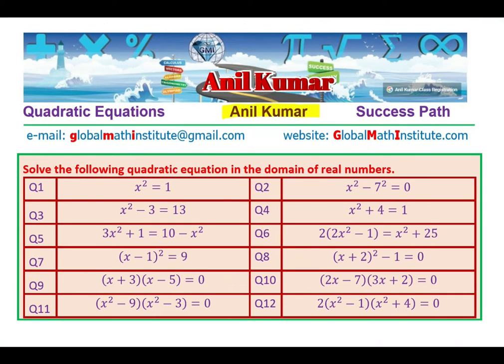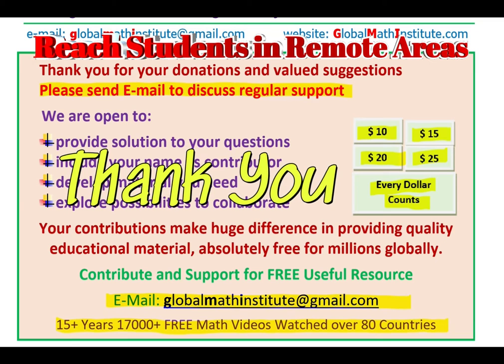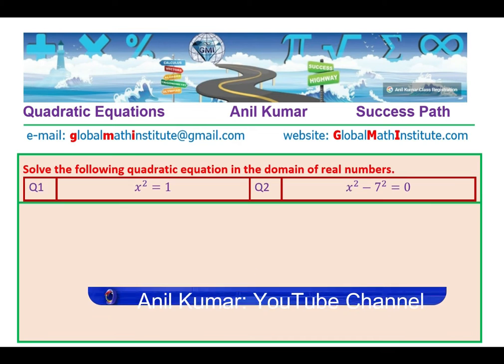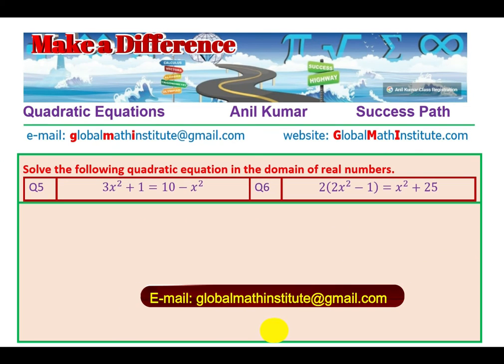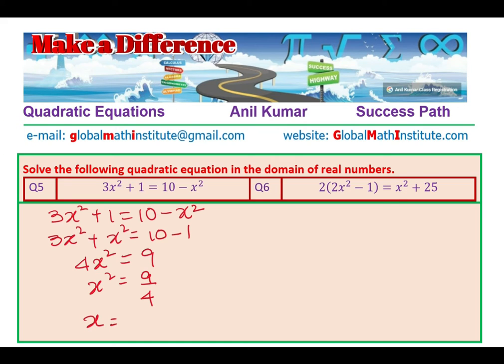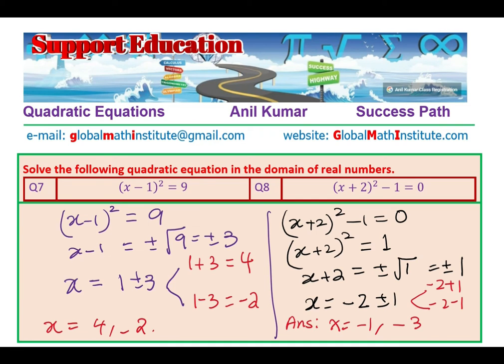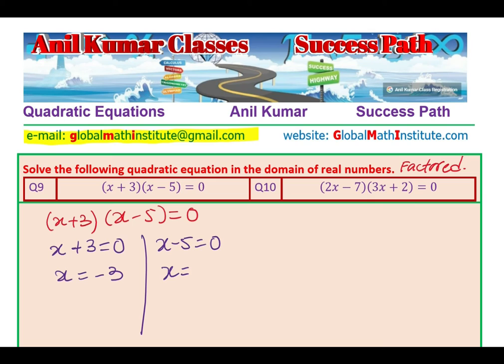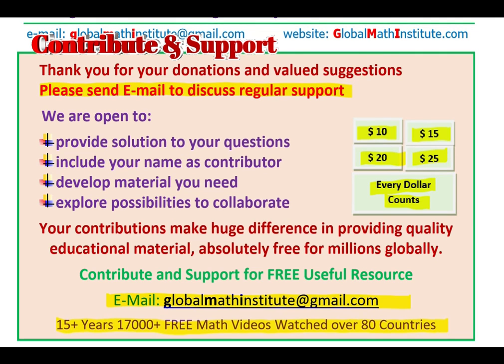Simple Steps to Solve Quadratic Equations Learn and Guide Your Children - EDEXCEL - GCSE - SAT